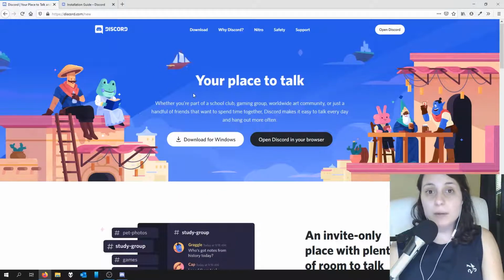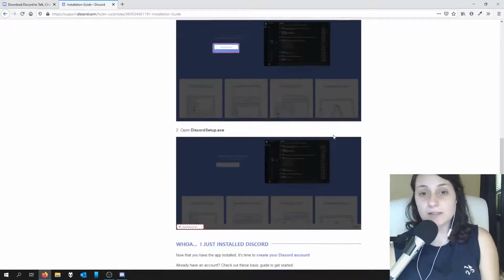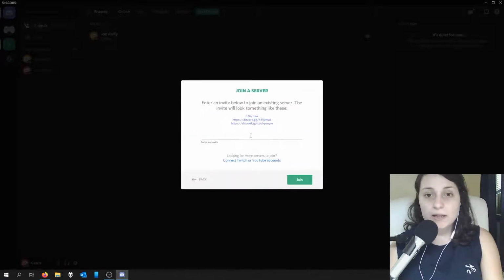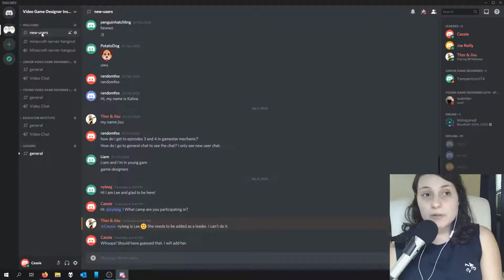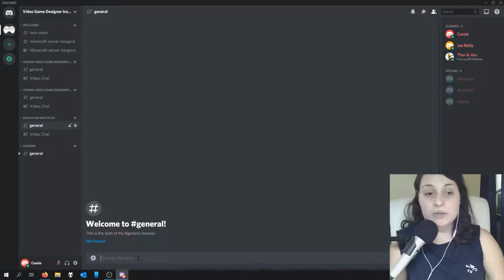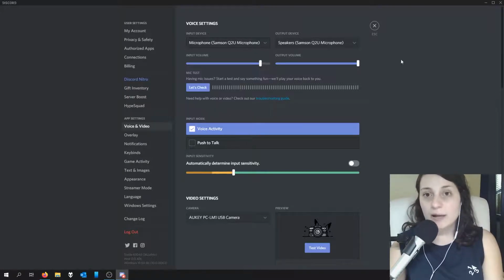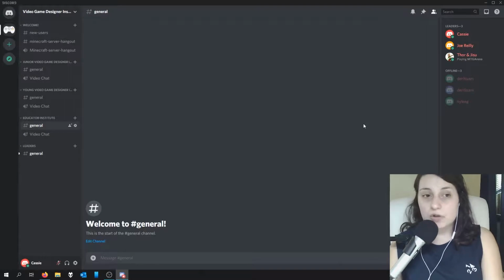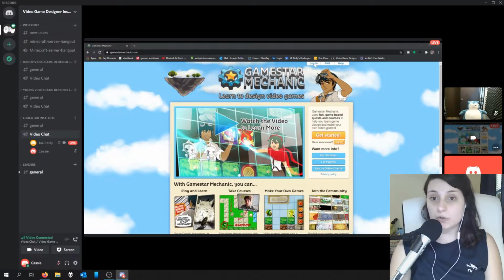Getting Started with Discord (Educators)